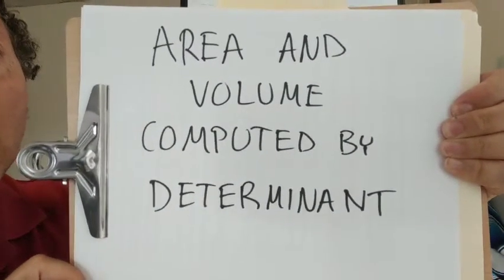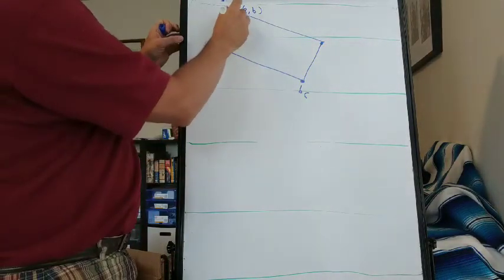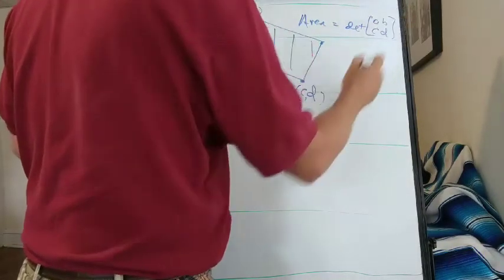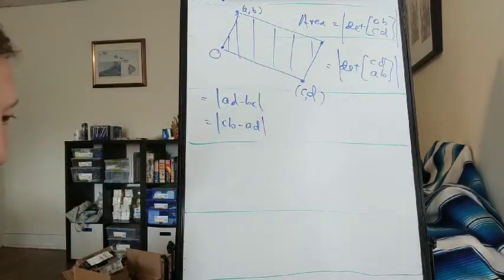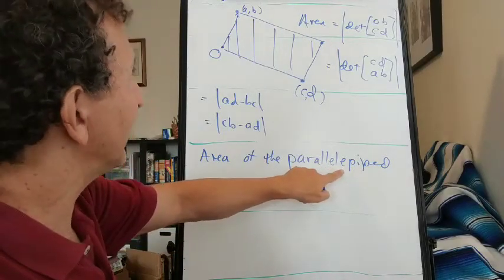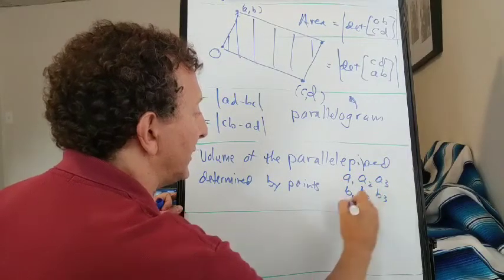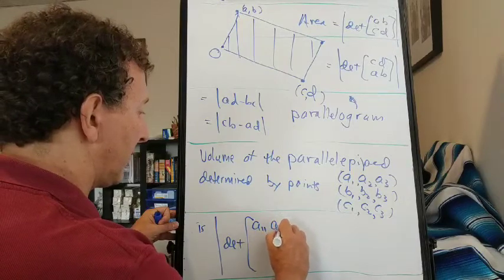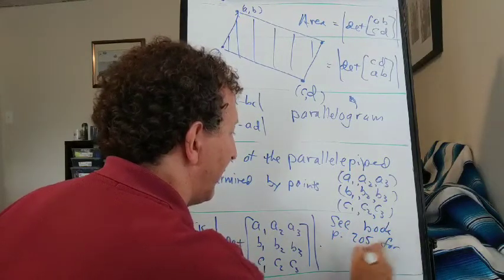MATH 205 Week 2 Lesson 9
Area and volume computer by determinant